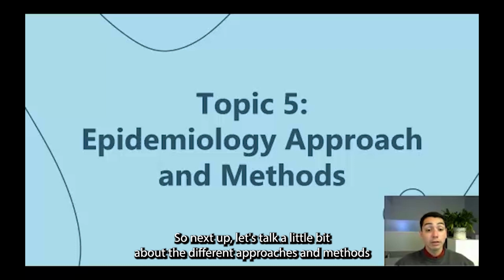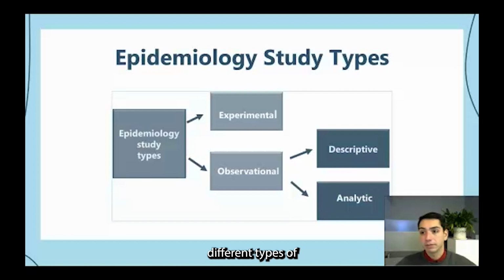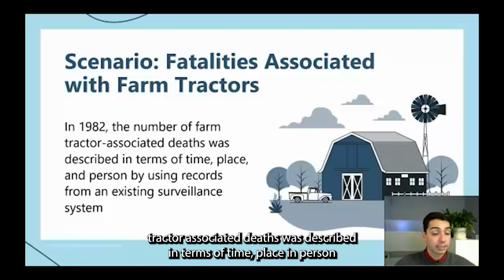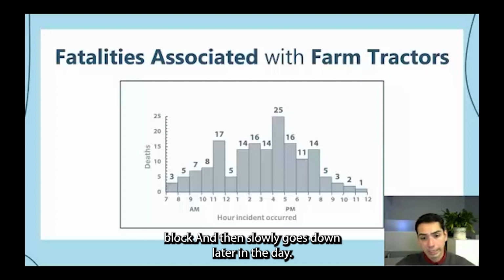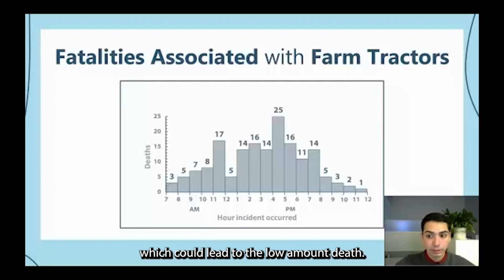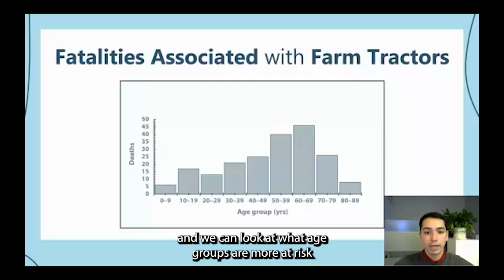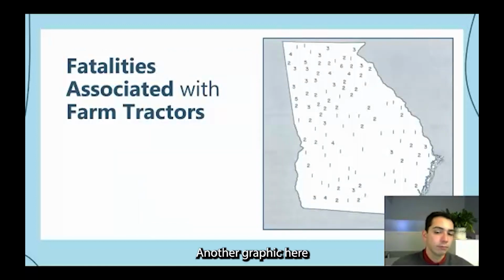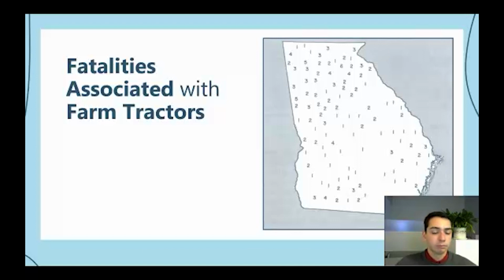CHW Virtual Training PH02: Intro to Epidemiology Part 5